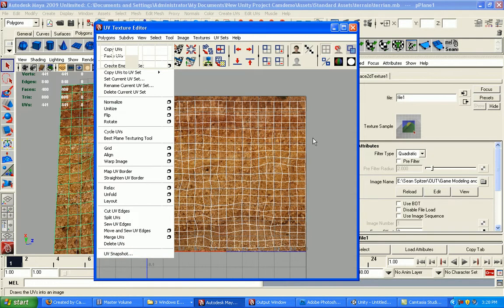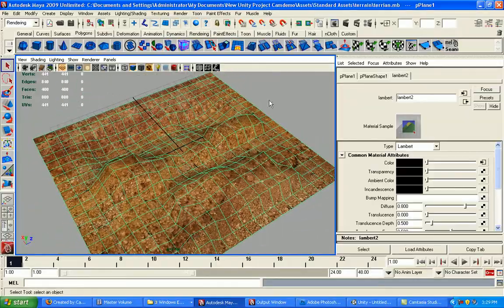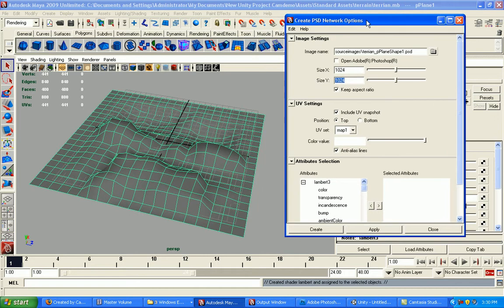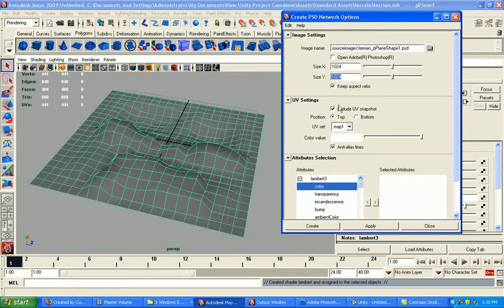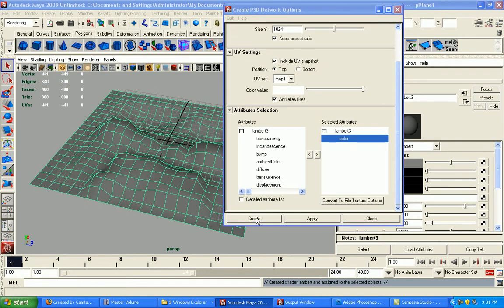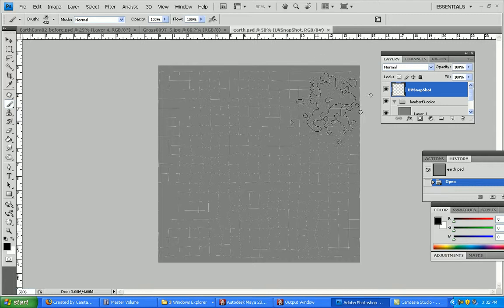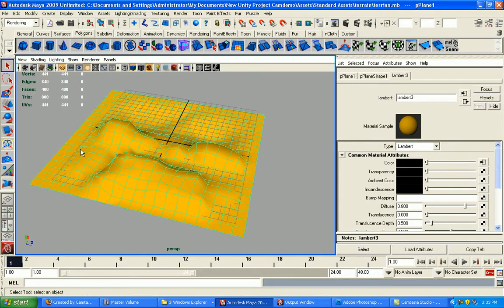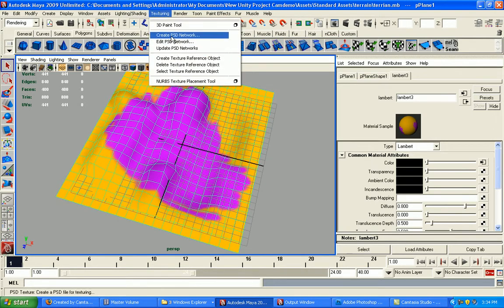Exporting PSD network.avi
Thisis an older vid eporting UV's with a PSD network with layer options- In some cases it works better than a PNG snap shot because you can export particular layers, work in Photoshop, save the content and Maya will update / of course you have to update your PSD in the options